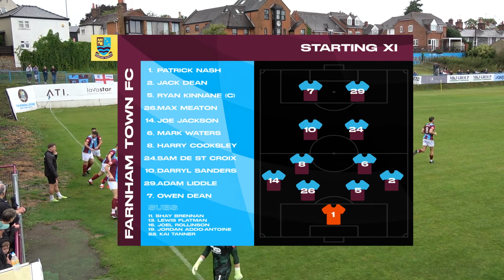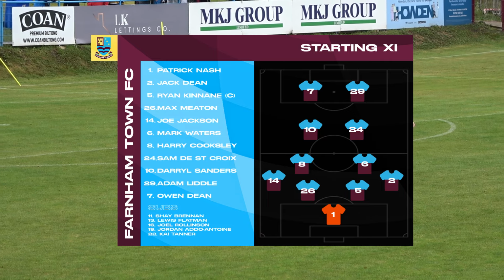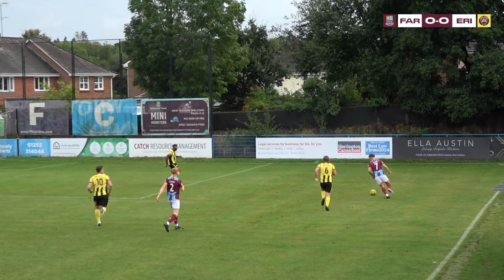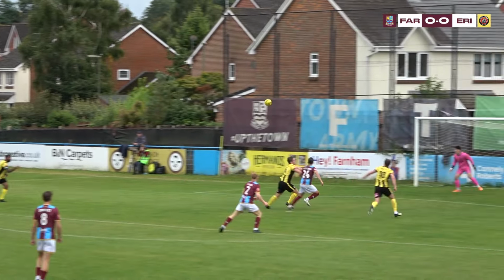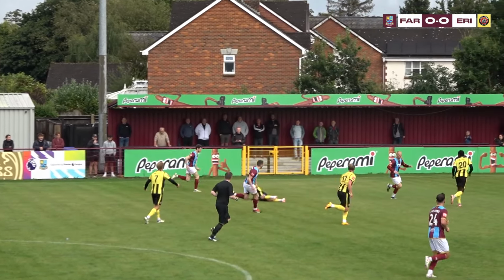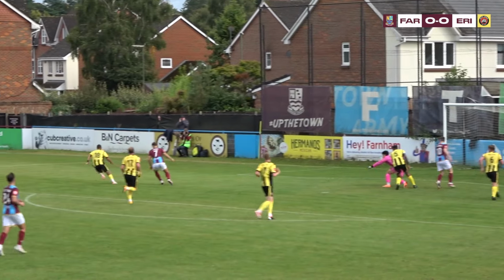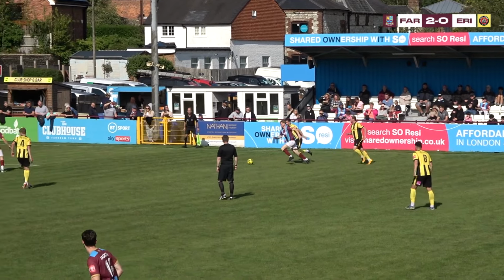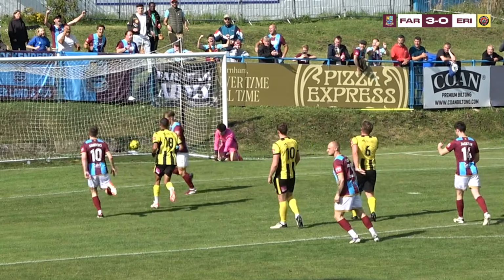First EVER FA Trophy Win! | Farnham Town vs Erith Town | Full Match Highlights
This is Farnham Town's version of All or Nothing. A weekly behind-the-scenes look at running a non-league football club. Follow our journey through the season to see how we redevelop the ground, fight the fires of non-league football and ultimately try and win as many games as we can in pursuit of trophies and the league.

Farnham Town play in the Isthmian South Central Division (Step 4) in the South of England.